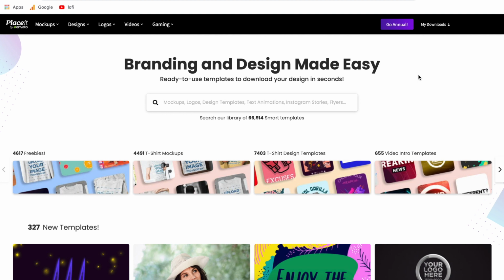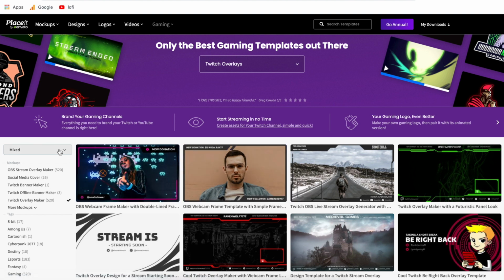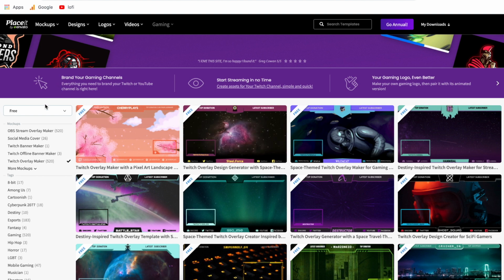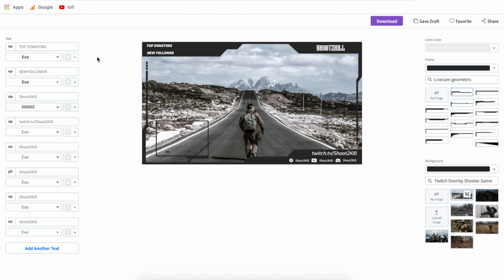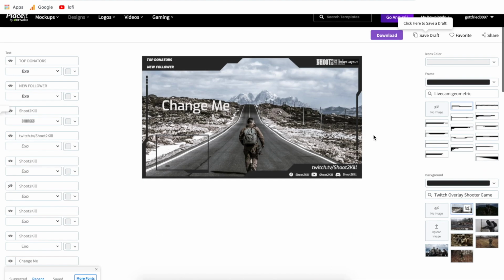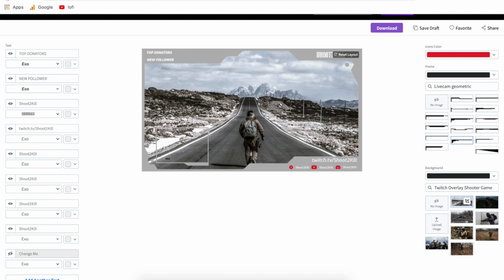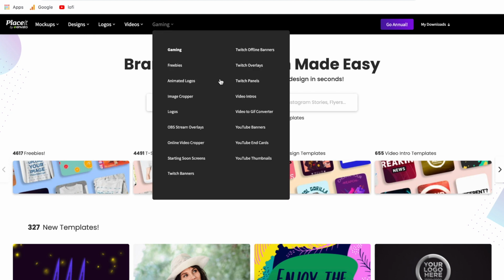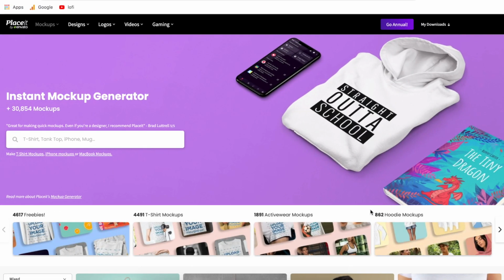How To Make Twitch Overlays Using Placeit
In this video, I'll show you how to make a Twitch overlay on Placeit.